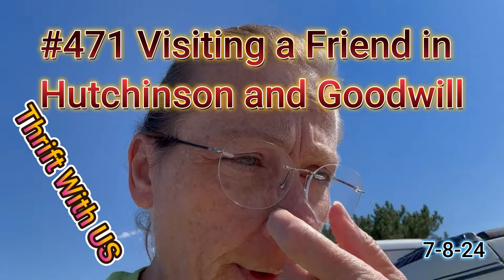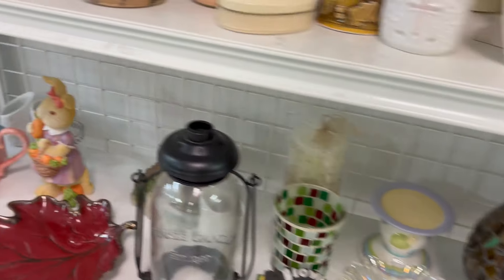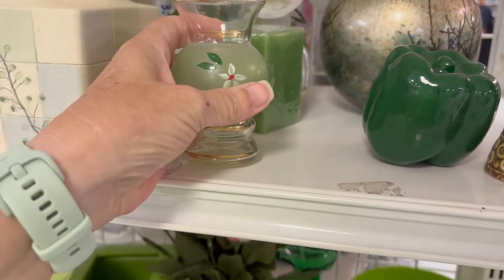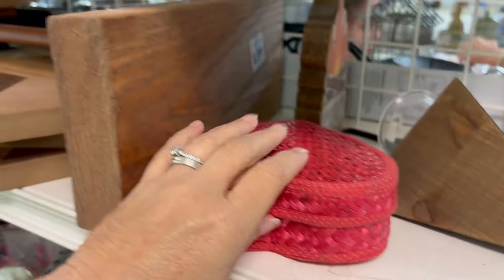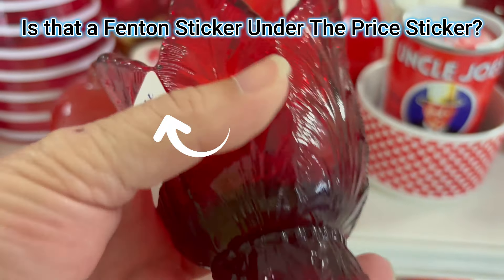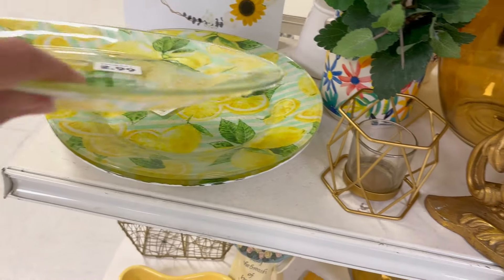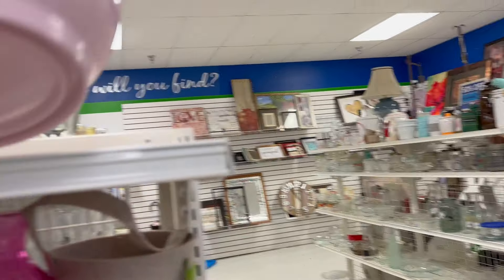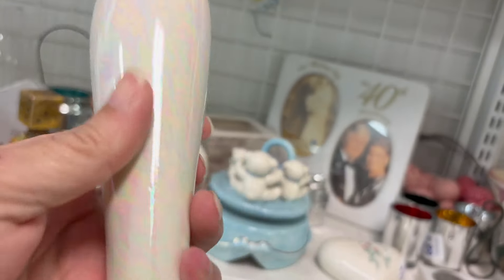#471 A Visit to Hutchinson Goodwill, Thrift With Us 7-8-24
I went to Hutchinson to visit a friend, and upon going to a store, I foundmyself next to the Goodwill. I have to thrift a Goodwill.
 Please use timestamps when claiming Items.
 We found Treasures along the way.
Please Use Time Stamp and descriptions when Claiming items.
As I thrift for viewers I am able to sell it to you, and look for more.
What Can I thrift for you?
This is what I am striving to become my Niche. Thrifting for you.
I found some great treasures that I hope you will Love.
It is my goal to make my Niech thrifting for you.
When we get 500 Subscribers I will do a Thank You drawing for a $100.00 Gift Card.
If you see something that you would like me to return to the store and pick up for you, I will sell it to you at $3.00 above what I pay for it, plus shipping.
I want to give a shout out to all 418 subscribers. You Make this Possible.